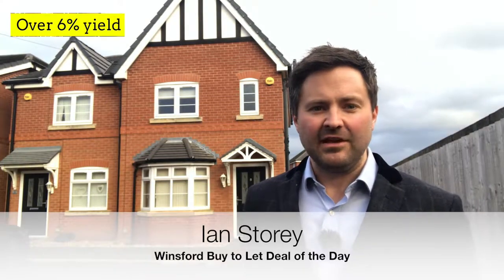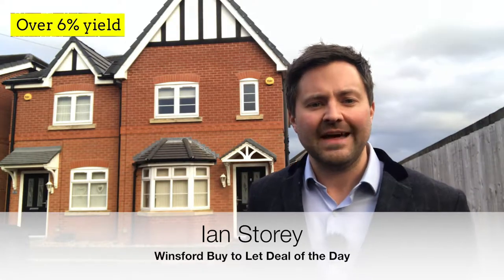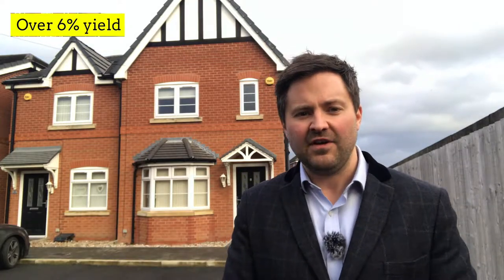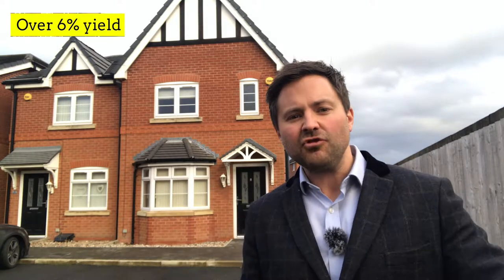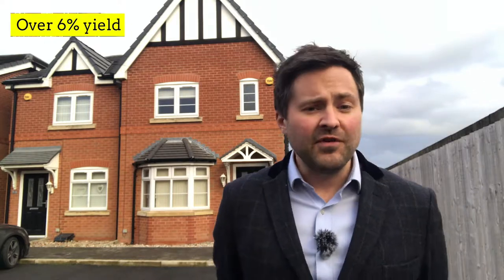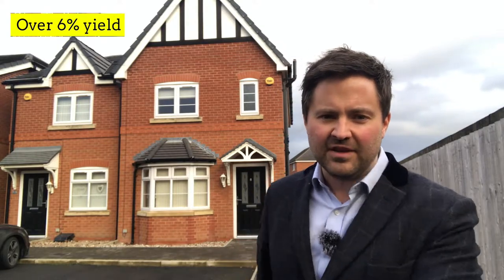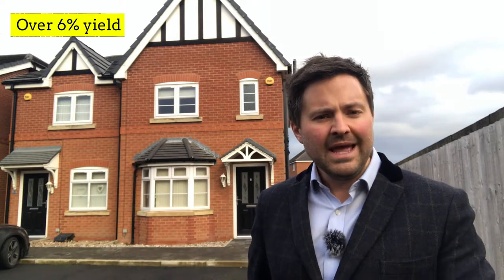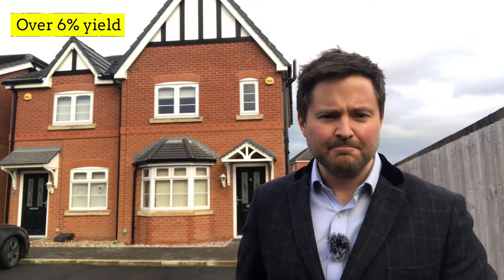Pimlott Drive, Winsford BTL deal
This is an excellent Buy to Let opportunity in Winsford with Butters John Bee. It will generate a good yield of Over 6%